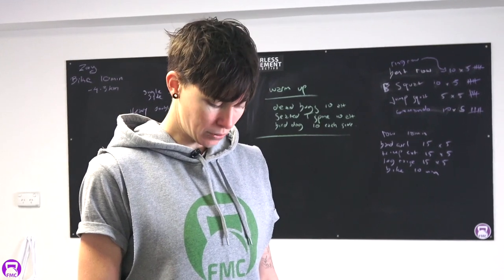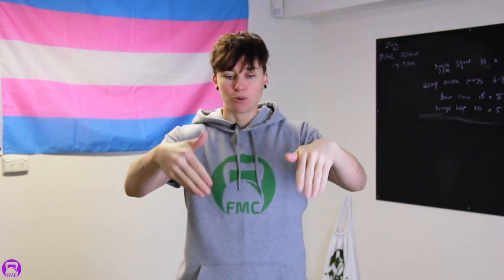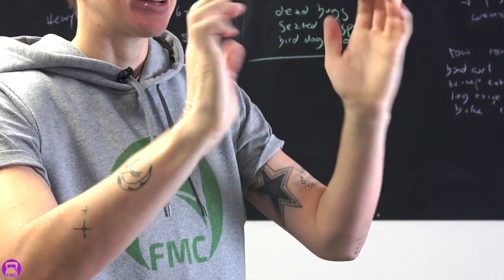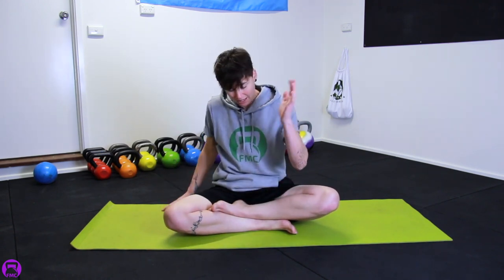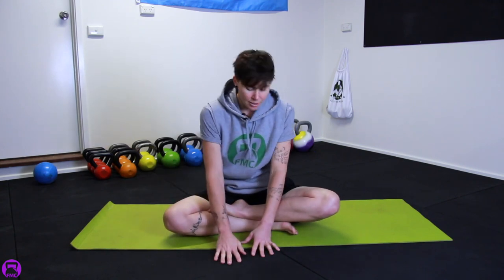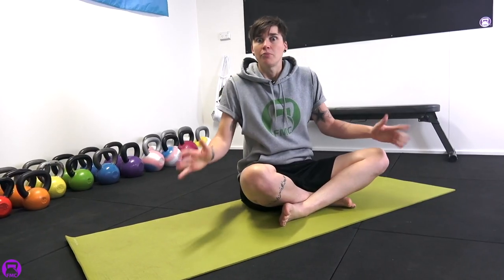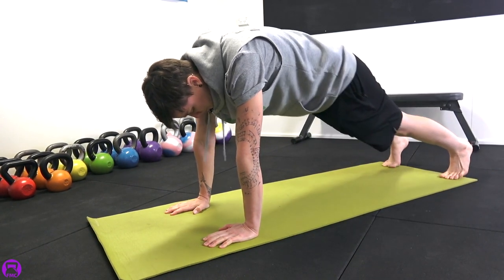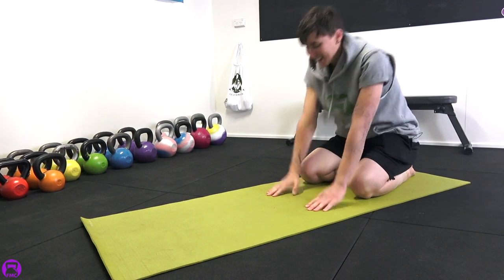Free Exercise Class 01 - Beginners Bodyweight Session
This is a gentle bodyweight session for people who are new to training.
All you need is some comfortable clothes, a bit of floor space and a glass of water!
Most of all have fun, stay safe and enjoy yourself!

Join the FREE Facebook Group "Free Exercise Classes During Covid" to get the latest updates, join in on the latest exercise class watch parties and the weekly 'Stretch and Destress' sessions on Facebook Live.

Type: Circuit Training
Level: All - Choose your intensity and go at your own pace!
Equipment: None
Clothing: Comfortable
Duration: 52 minutes

Training Session:

Warm Up
Round 1 - 3x Sets
Dead Bugs x10
Seated T-Spine Rotation
Bird Dog x10
Round 2  - 3x Sets
Lunge Step x10
Kick Back x10
V-Pull x10
Round 3 - 3x Sets
Sumo Squat x10
Groaners x10
Scissor Kicks x20